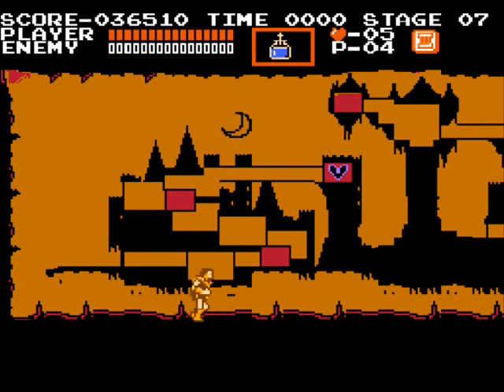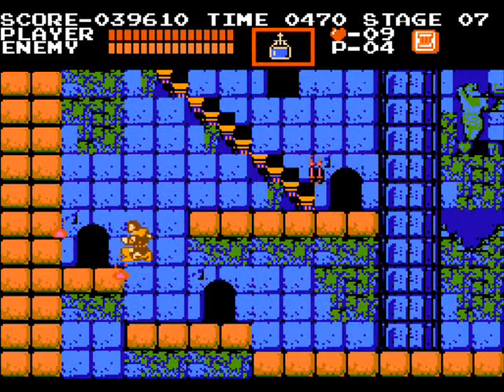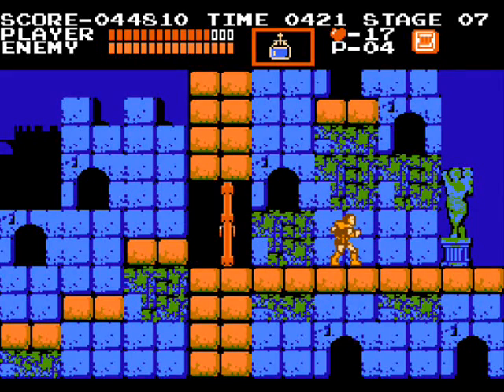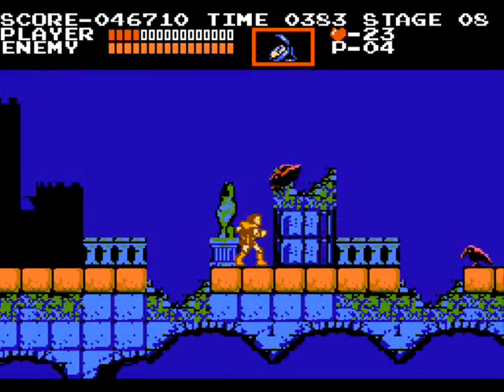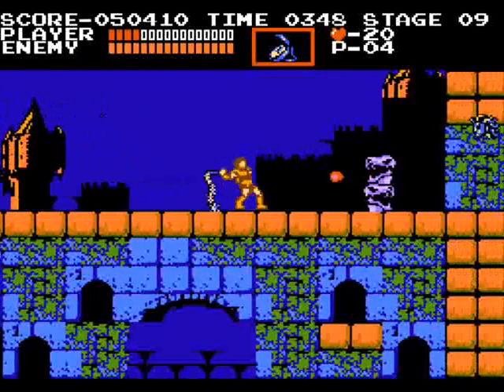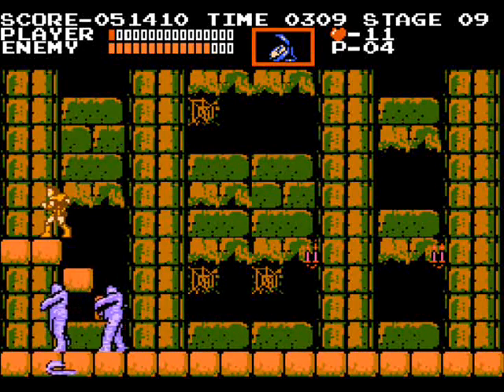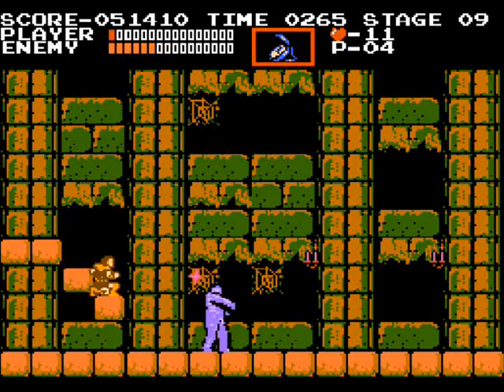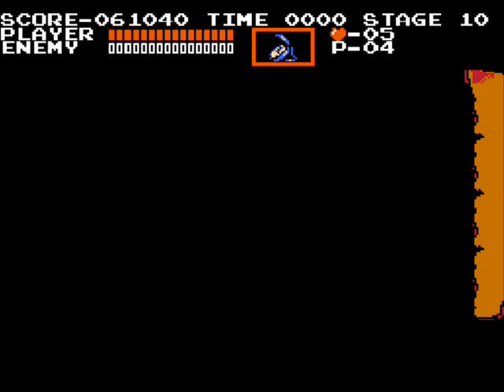Zeo's LP - Castlevania (Part 3): Bridge Of Birds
Crows, Crows everywhere